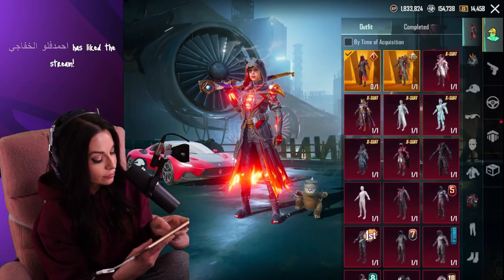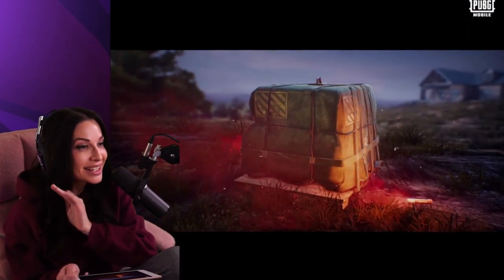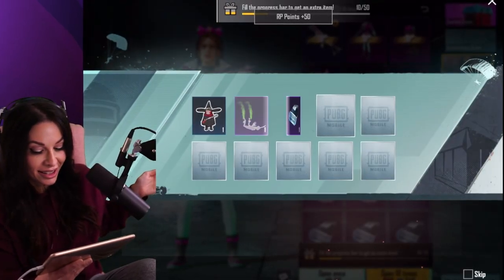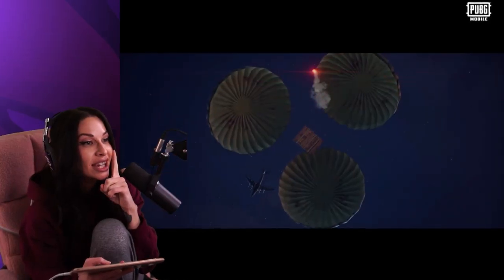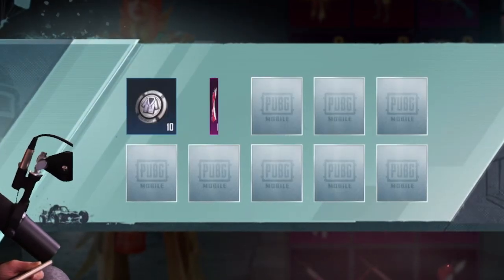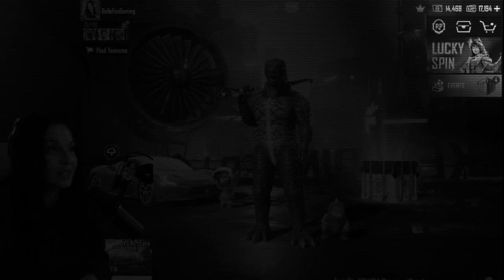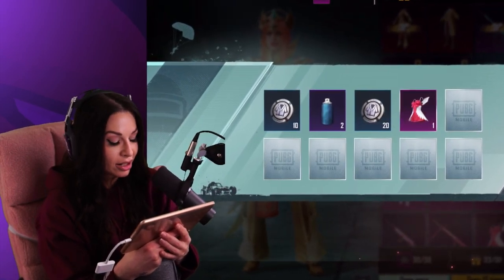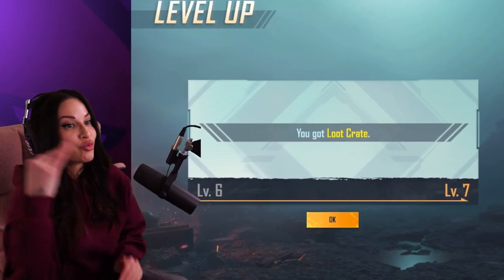I had to do it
Want to play a game with me? then add me in game 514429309

Want to make your enemies tremble in fear? The Terror Fang skin for the Kar98 is the perfect way to do it. With its incredible design and features, this skin is sure to turn heads on the battlefield.  Don’t miss out on this exclusive look at the hottest new skin in PUBG MOBILE. Watch now and take your in game style to the next level!

Feedback or want to know when my next live stream is?

Headphones - Astro A40s
Cap Card - Elgato HD60s